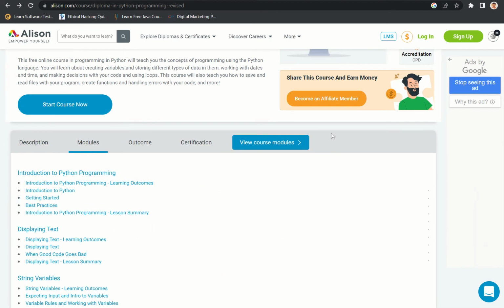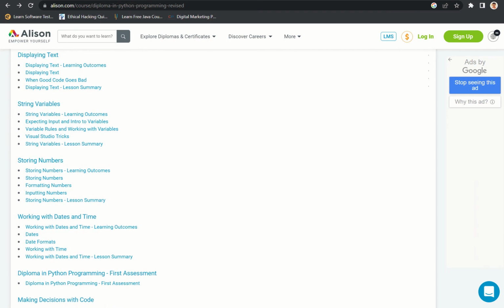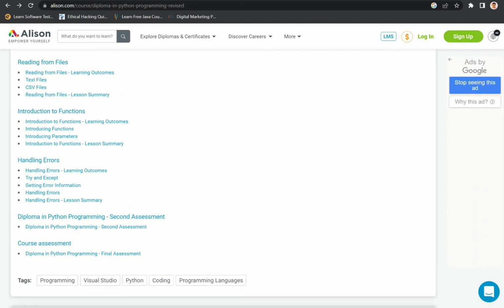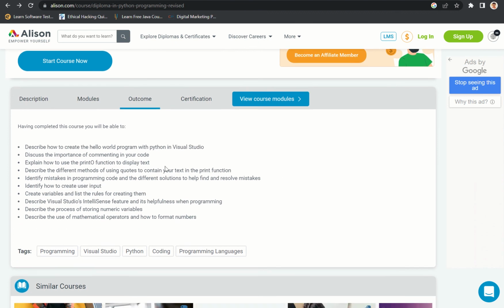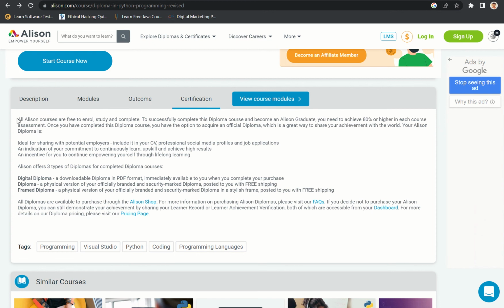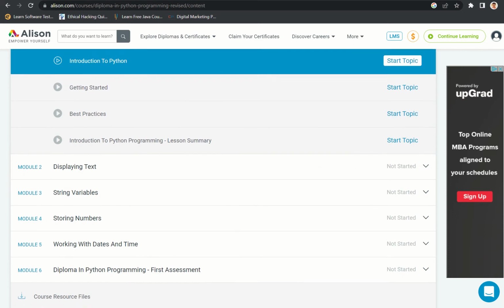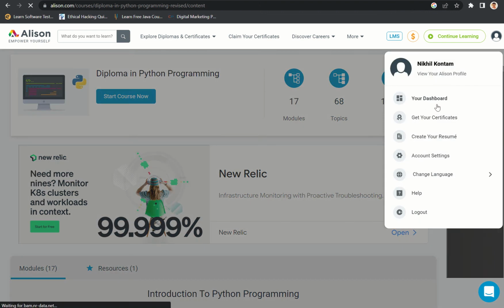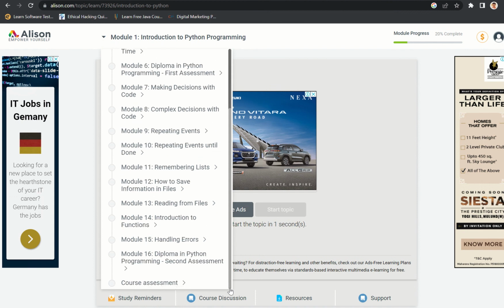Free Python Online Course | Free Online Courses | Alison | Python for Data Science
📌 Chapters 📌
00:00 Introduction